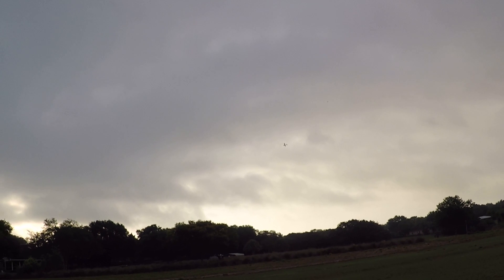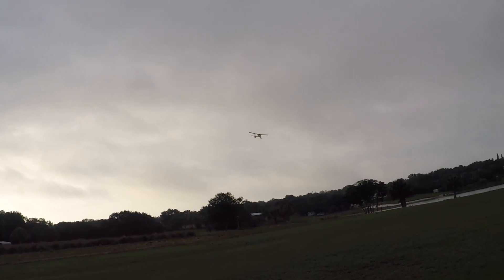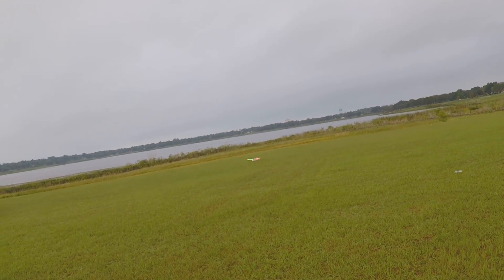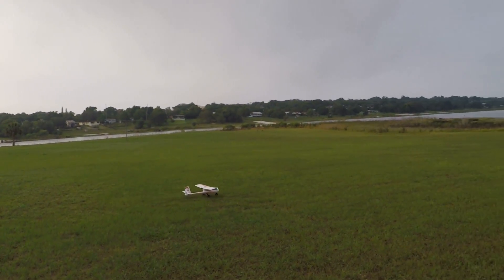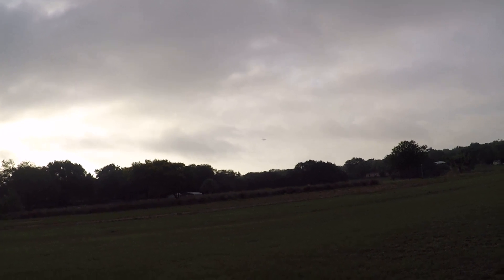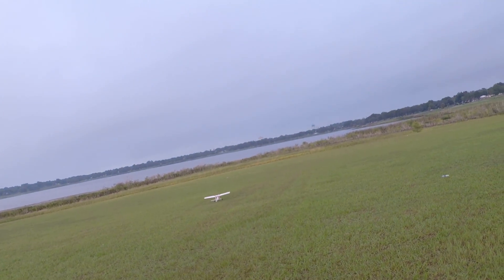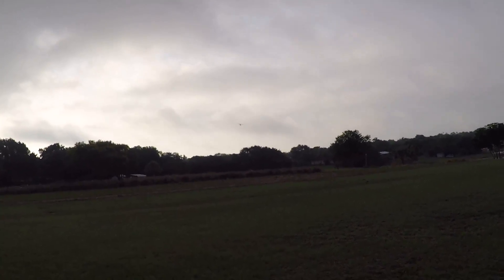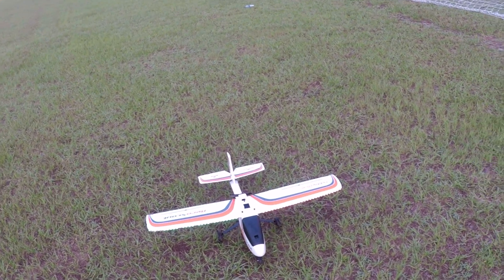Hobbyzone Aeroscout review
Running a 2200 Spektrum 3s Smart Lipo in her.